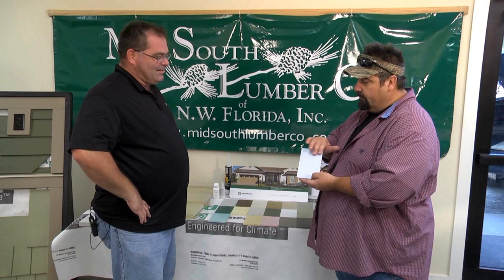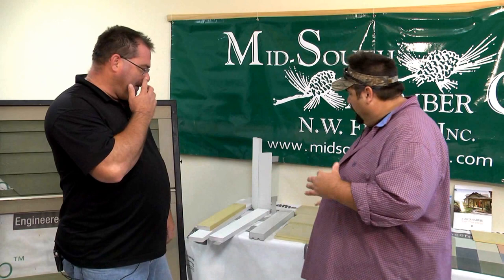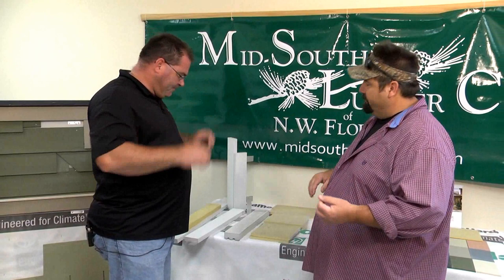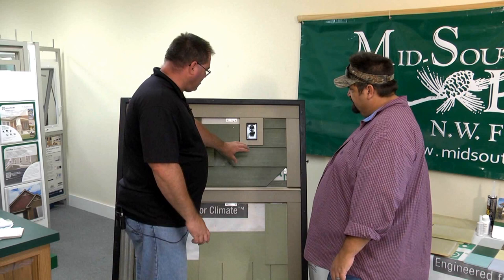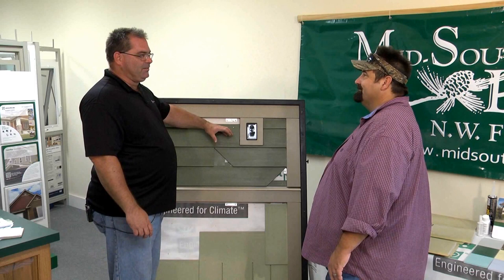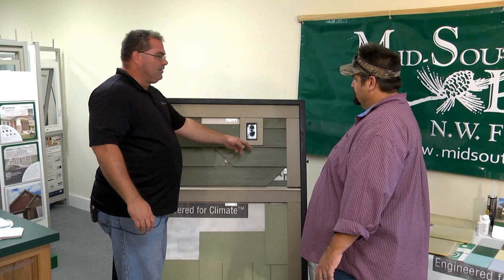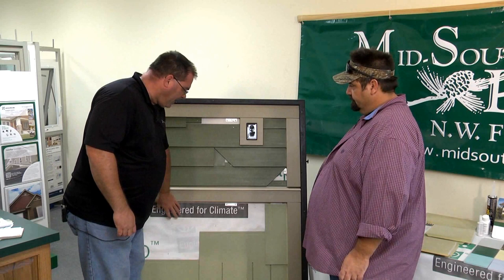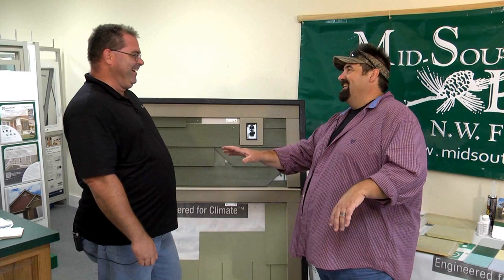Rick's House Informational Video #1, All About James Hardie Siding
Our new informational videos!  Video #1, All about James Hardie Siding with Rick Allen and special guest.